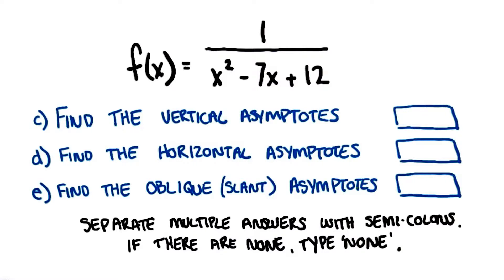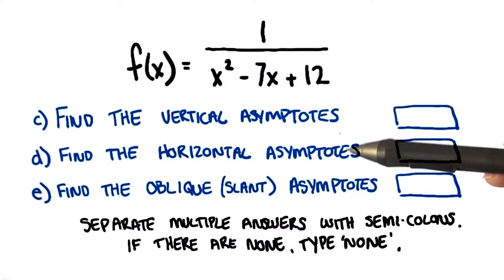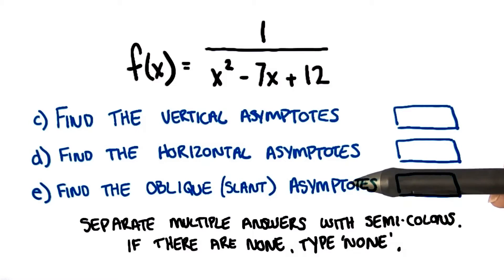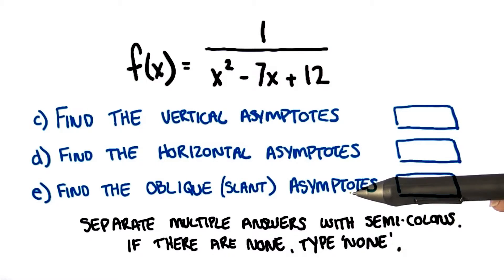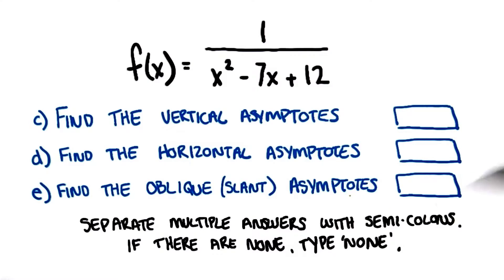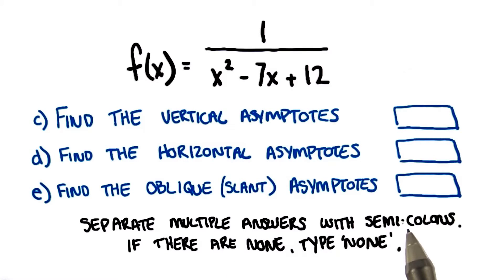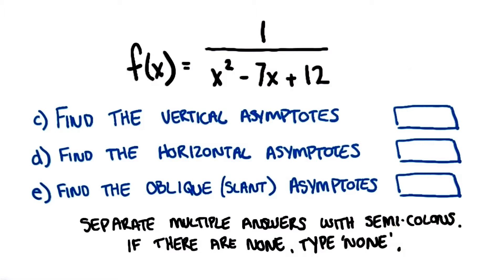Asymptotes - College Algebra